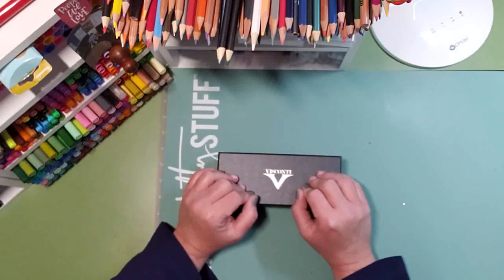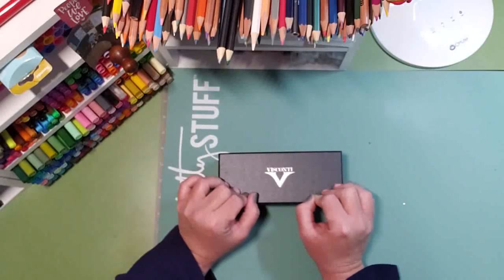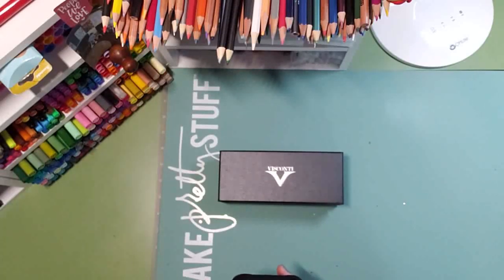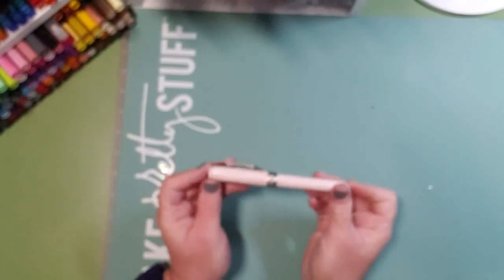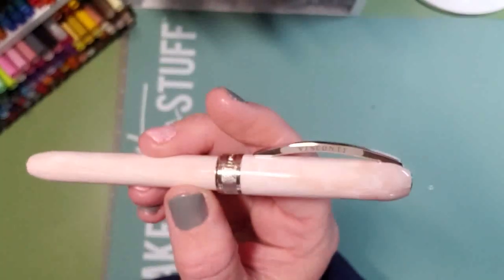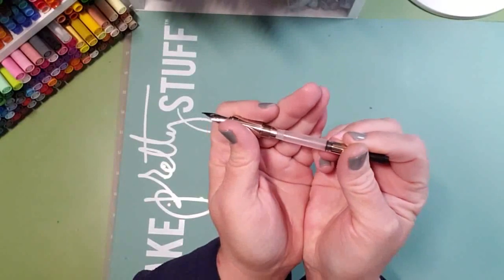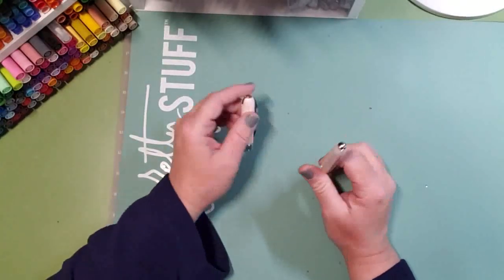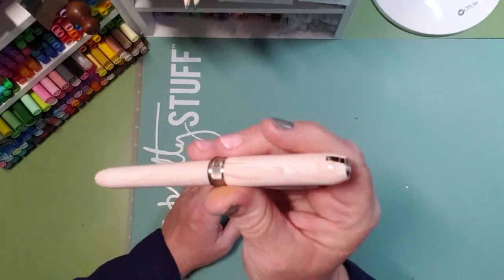Visconti Rembrandt Fountain Pen Unboxing || Girly Pink || Italian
Sorry for the autofocus on my camera- glitter is on my desk & it affected my filming.

Come on over & please do join me as I share my  Happymail from TheNibSmith.com. Thanks guys for your support, kindness & for your love of creativity, without that, we wouldn't be here. It's so nice being able to share & be in such a lovely community. I sincerely appreciate each & everyone of you!

To send snail mail, please write to:

Kelly
2227 Old Bridge Road, #225